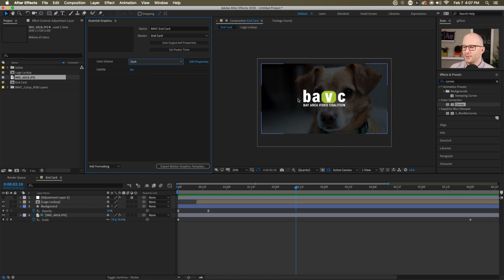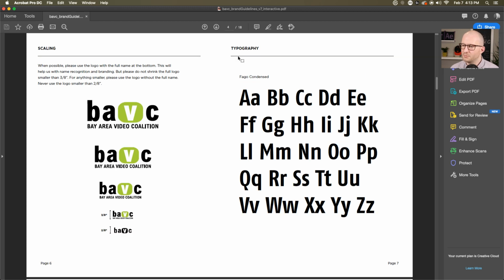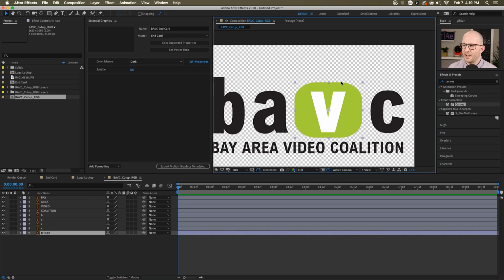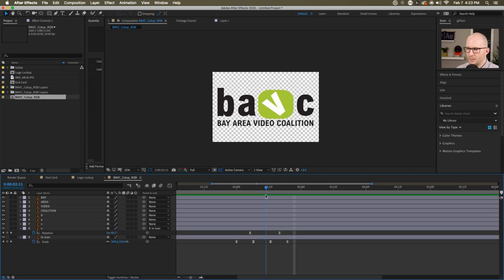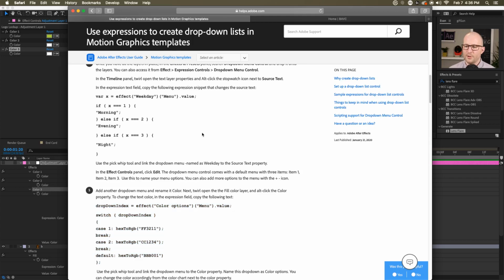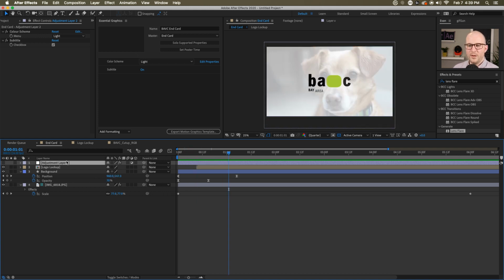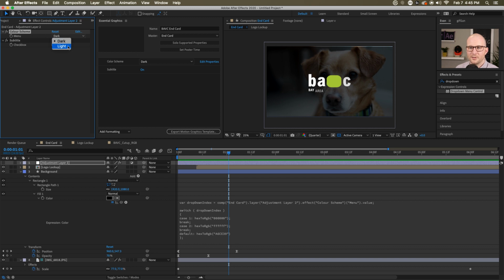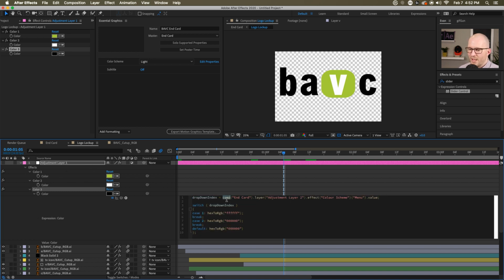Motion Design Makeover with Evan Abrams - 2 of 3 | Adobe Creative Cloud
Join Evan Abrams LIVE on Behance to see his approach to video and motion design! Watch Evan add video and motion effects to local nonprofits' logos, giving them a new sense of character, dimension and life!

Evan Abrams is a freelance motion graphics designer based in Ontario, Canada.